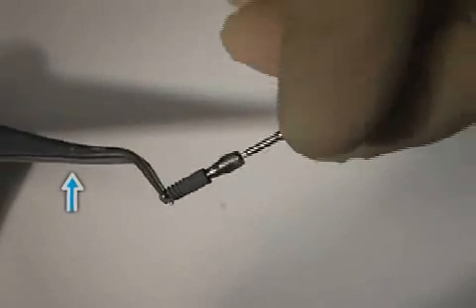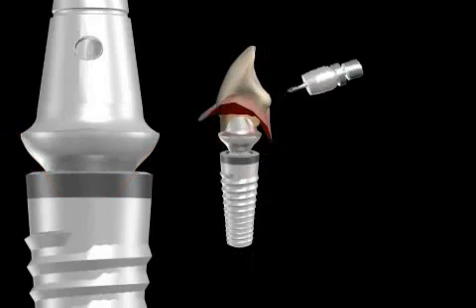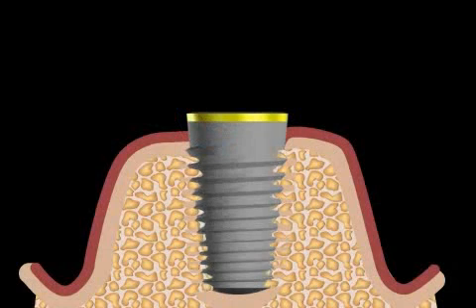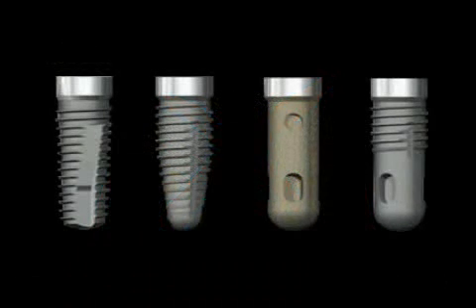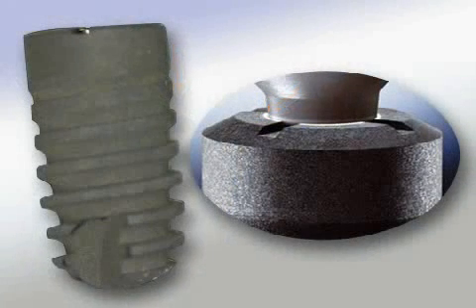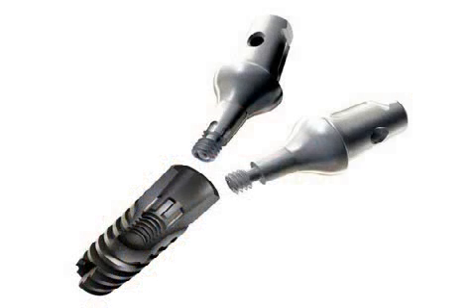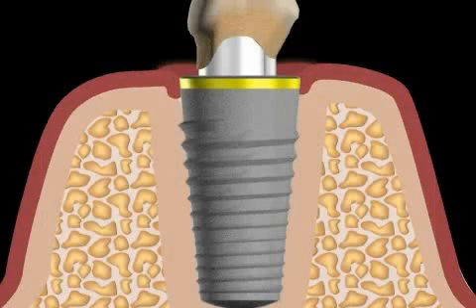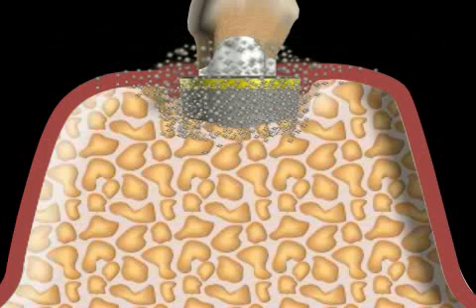Tapered Connection - Conical Connection in Implantology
The conical connection plays an important role in implantology. A conical connection describes one kind of implant: An abutment connection.